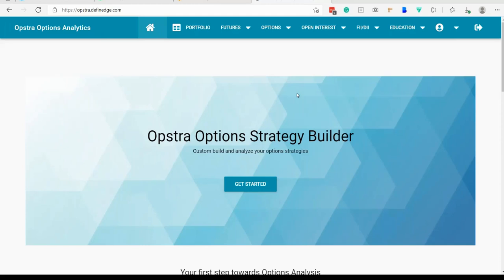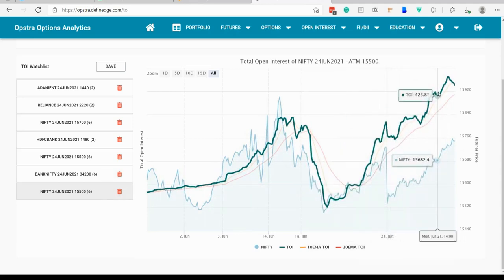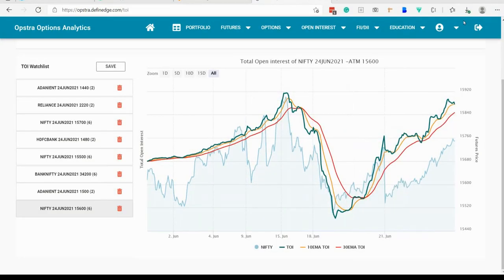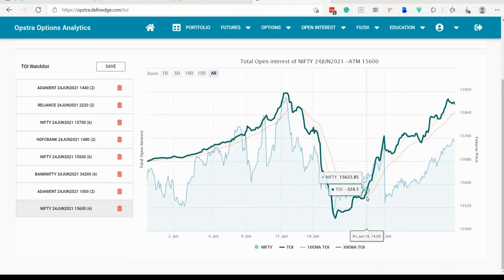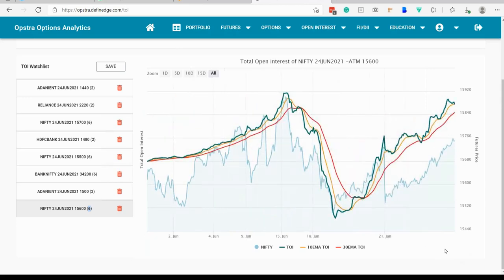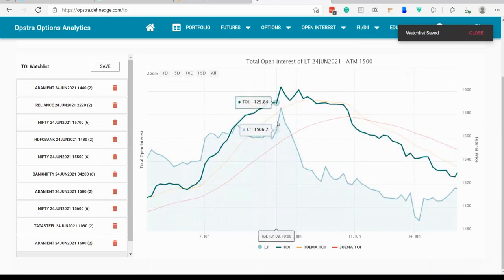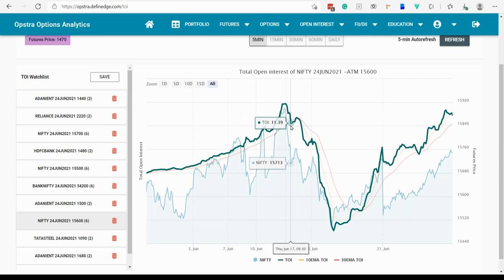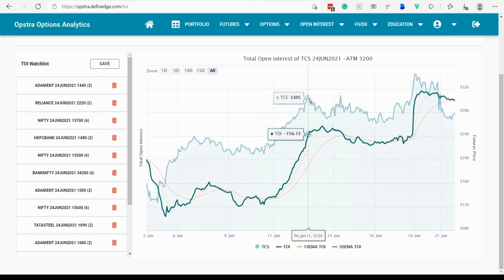TOI Feature Explained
Video explains how to use TOI feature in OPSTRA & TRADEPOINT. It is a very effective tool not only for trading Options but also for analysis of market direction.